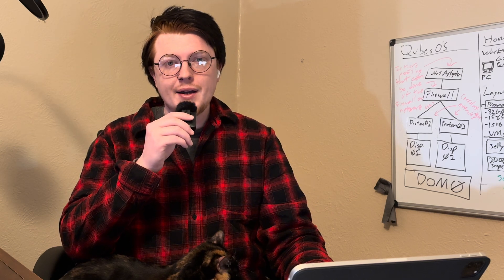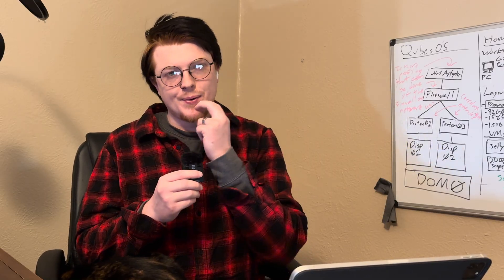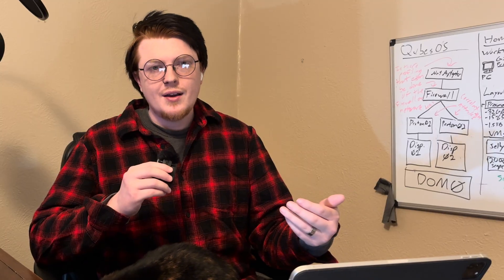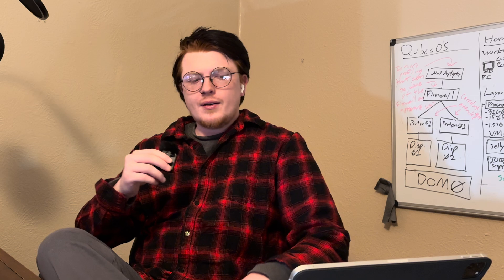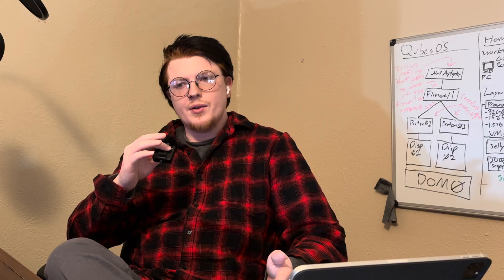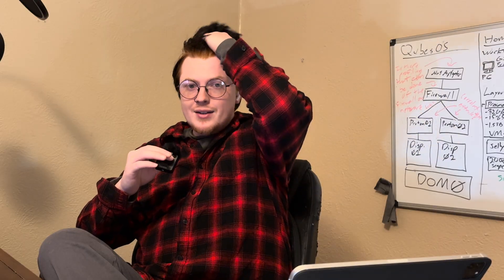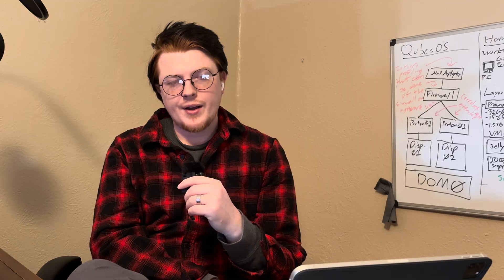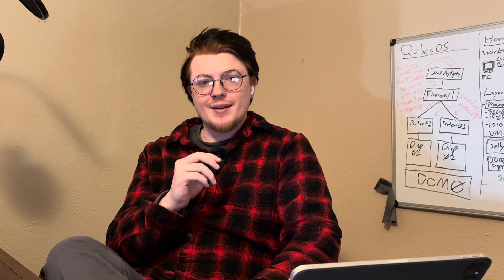Powershell is better than Bash on Linux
In this video I have a hot take about how Bash is worse than Powershell